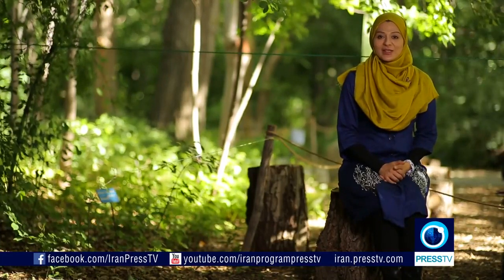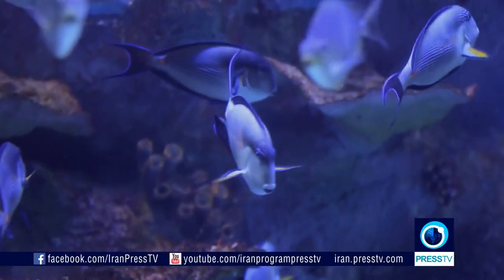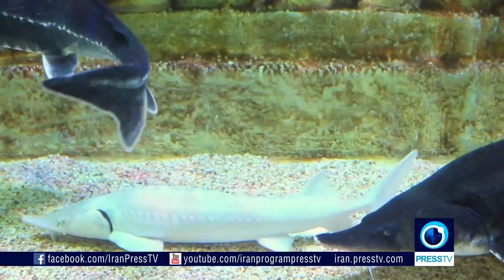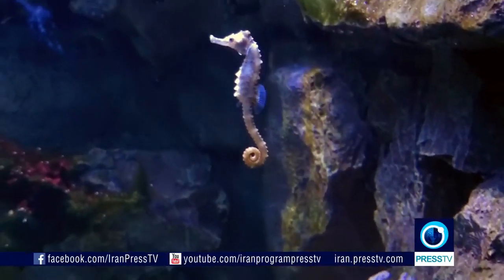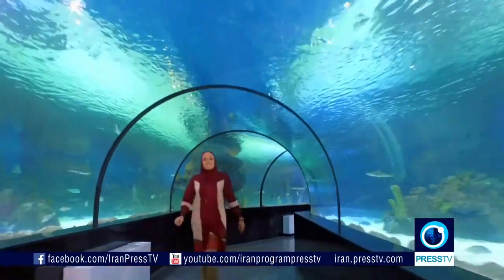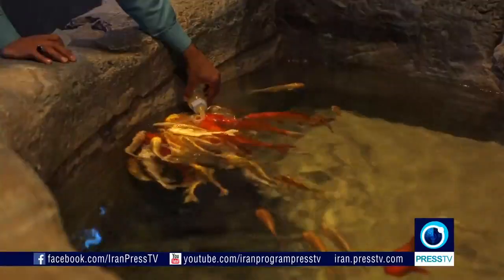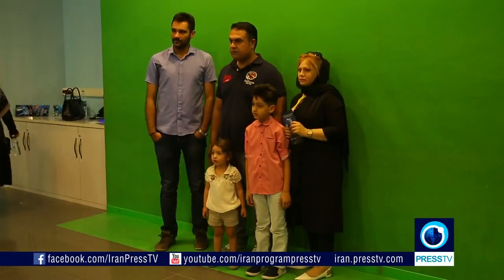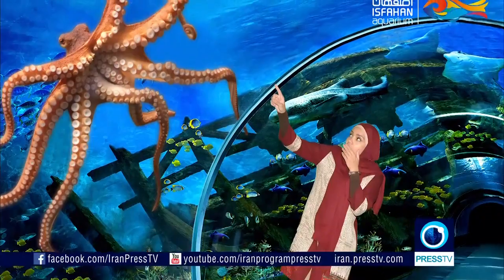Iran Isfahan city Aquarium آكواريوم شهر اصفهان ايران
June 18, 2016 (Persian calendar 1395/3/29)

Here in Isfahan Aquarium, tourists and Isfahani residents can view the rarest types of fish, both from the side and from below, experiencing the conditions that scuba divers experience 35 meters below the surface of the ocean.